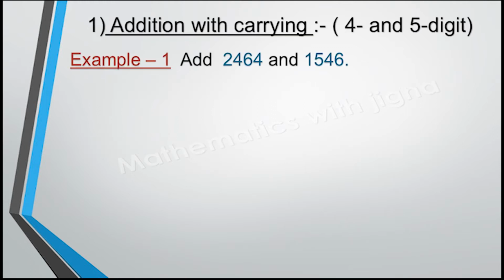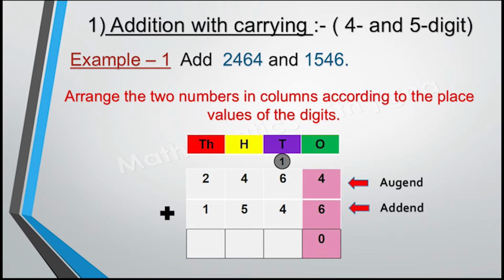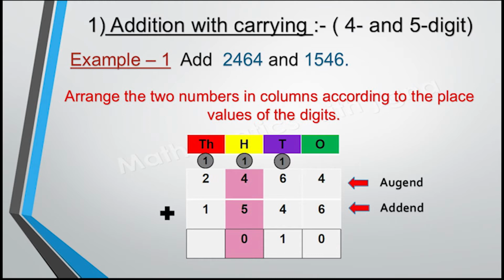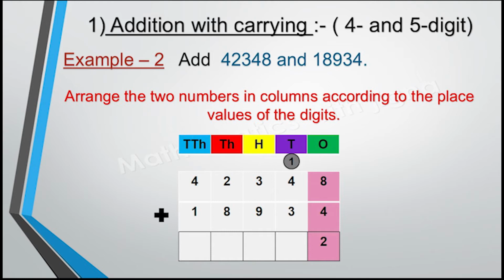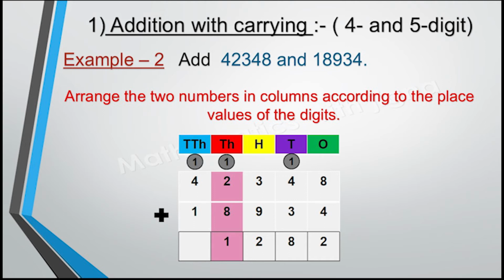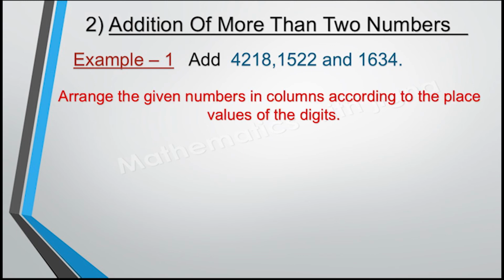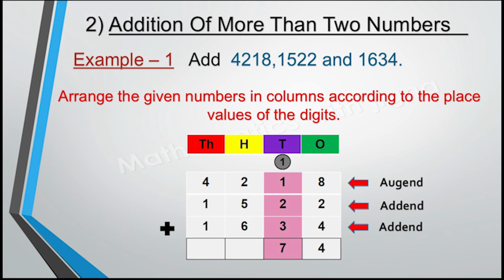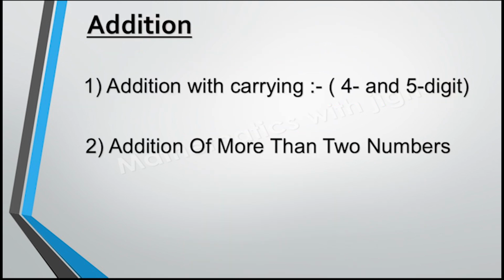Class -4, Ch-2, Addition and Subtraction(Part-2),Addition with carrying & More than two numbers